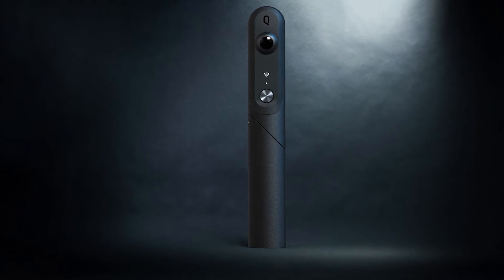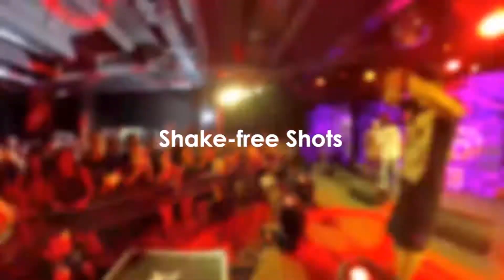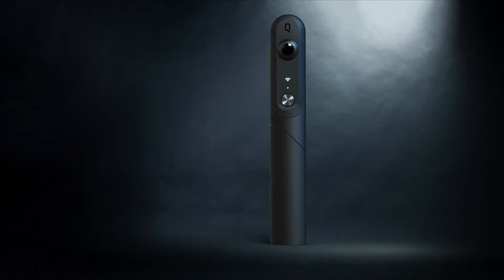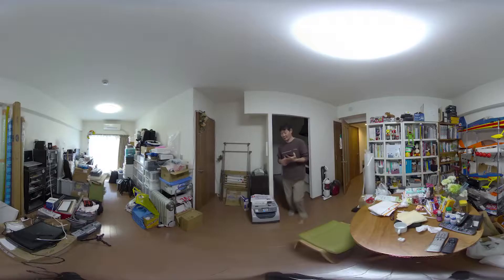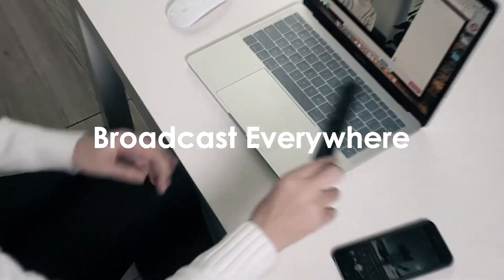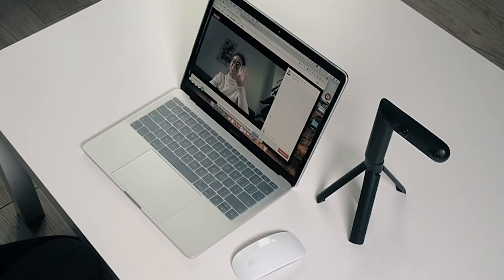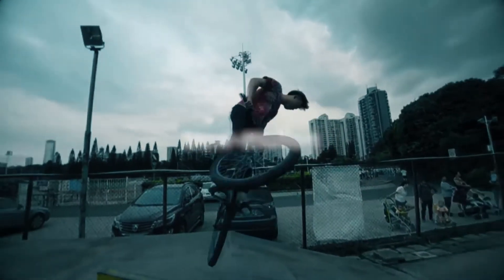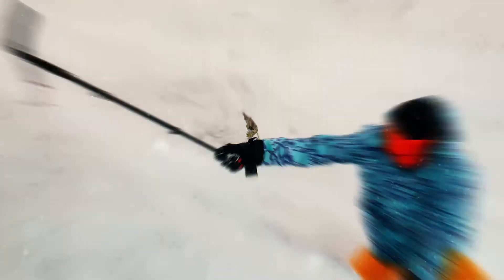QooCam V2: World’s First interchangeable 4K 360° & 3D Camera (Kickstarter)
QooCam can shoot 4k 360° VR & 3D 180° video and photo. Featured Refocus, Shake-free, 120FPS, Time-lapse, Live Streaming, And App Editor